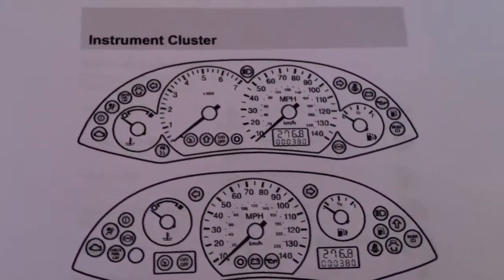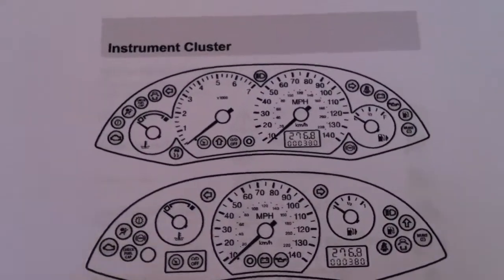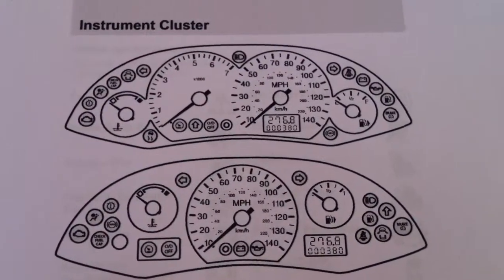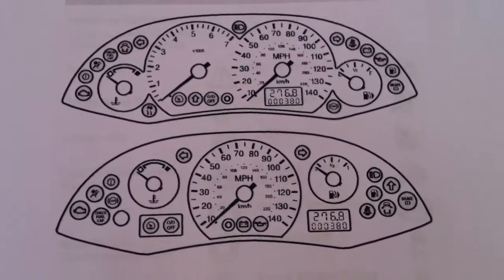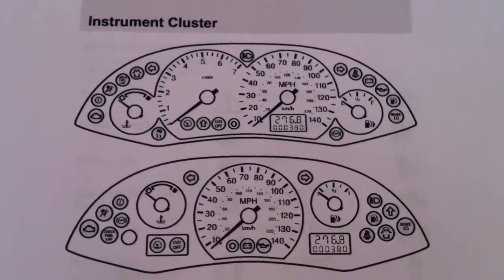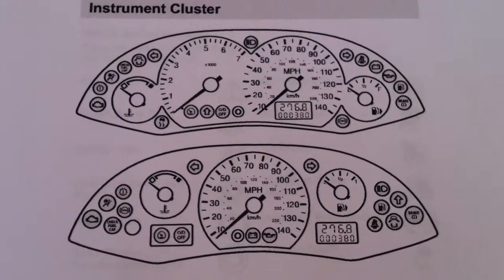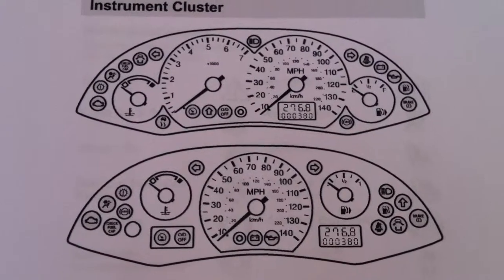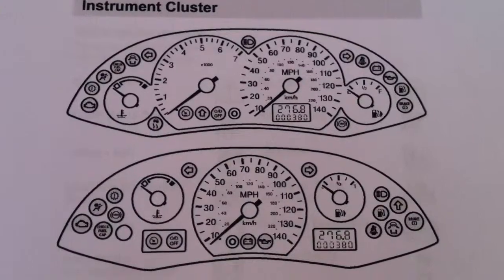Ford Focus Mk1 Mileage Correction & Reset Tool